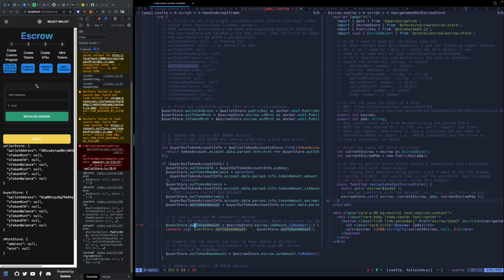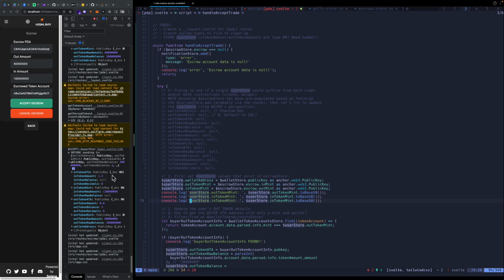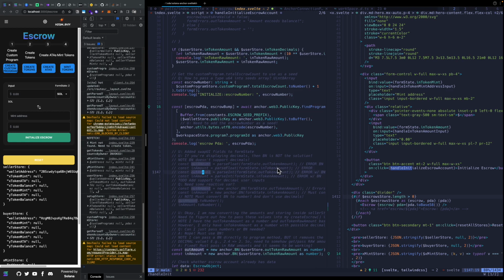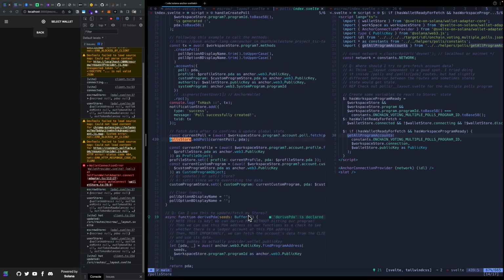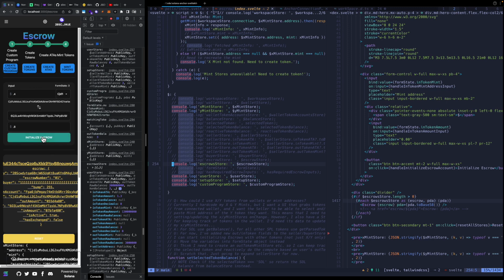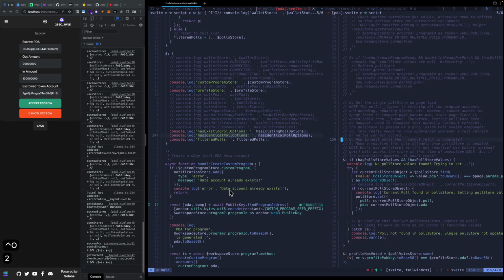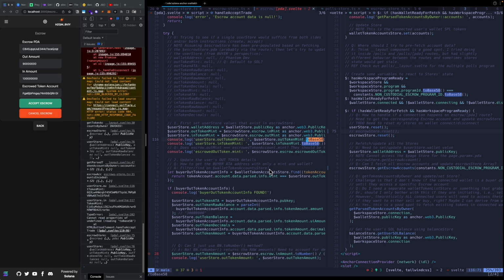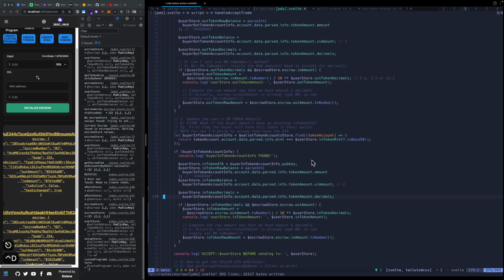Solana + SvelteKit: Escrow Program - #15: PDA Routes & Debug Accept Escrow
VIDEO BLURB
Here I experiment with managing state using custom Svelte stores, but I encounter some routing issues when trying to navigate to single Escrow PDA routes. This highlights the challenge of manually managing state with stores, when there are other easier data loading options such as SvelteKit's load() function. Nonetheless, I scrap together a solution after encountering all sorts of debugging challenges.